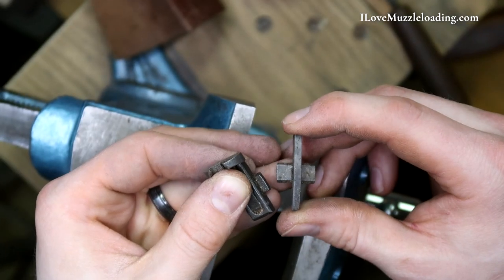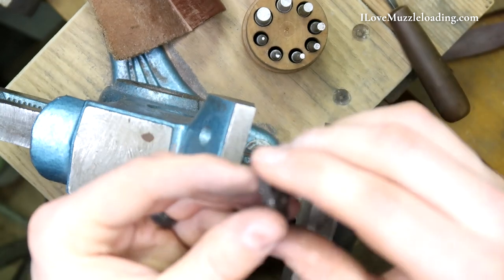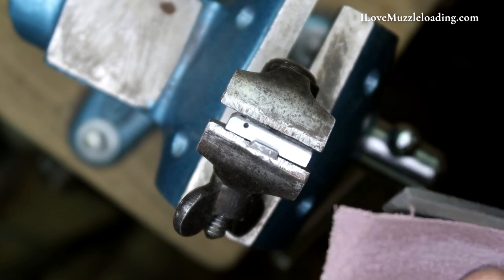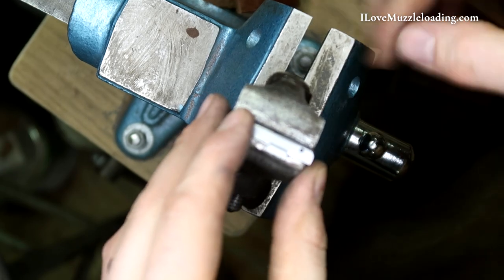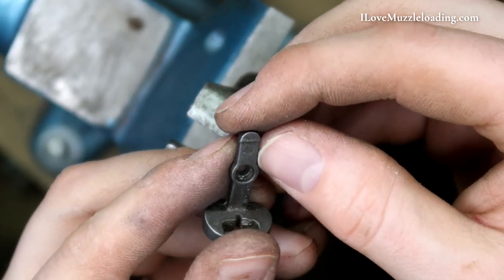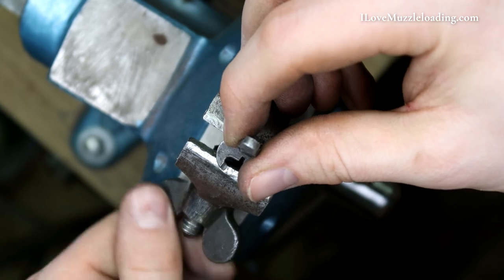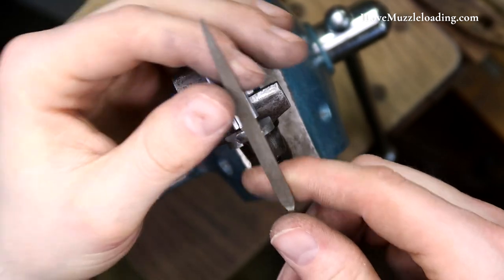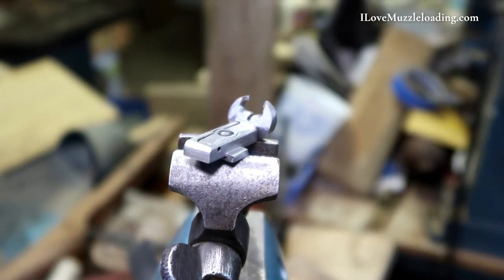Getting the Rear Sight Right | Investarms Flintlock Gemmer Hawken Build Part 15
In this video, we're jumping to the sight set up on this Investarms Gemmer Hawken Kit. The kit comes with a semi-traditional buckhorn rear sight that offers a little adjustment. While this sight isn't the same as seen on an original Gemmer Hawken from the late 19th century, it offers modern muzzleloading hunters a way to have an adjustable sight in a more traditional package.

I'll break down how to disassemble this sight, and how to polish each piece as we prepare for metal finishing.

In this video, I show you my basic walk-through on how to clean up this Hawken buckhorn sight as we work towards completing this hawken classic.

If you have any questions about this kit or the techniques I'm using, leave them in the comments below. I will address as many comments as I can in videos associated with this series to give you as much detail as I can about the answer.

Join the HCH to learn more about traditional horn work - hornguild.org
Join the CLA today to learn more about longrifle artisanship - longrifle.com
Join the TMLA to learn more about traditional muzzleloaders - traditionalmuzzleloadingassociation.org
Join the NMLRA today to learn more about muzzleloading - NMLRA.org

VIDEO CHAPTERS
0:00 Introduction
1:28 Sight Disassembly
3:10 Removing the Sight Pin
4:00 Hand Vise
4:52 Sight Base Clean up
13:14 Buck Horn Clean up
21:20 Internal Clean Up
22:45 Recap